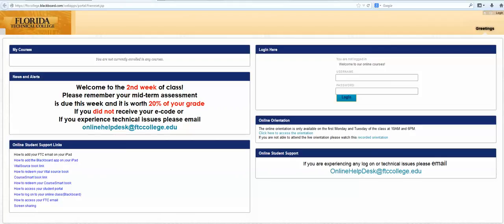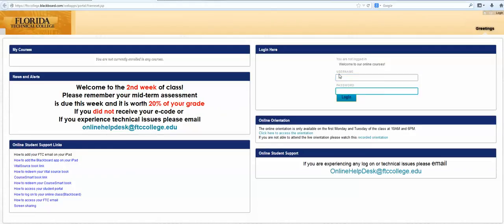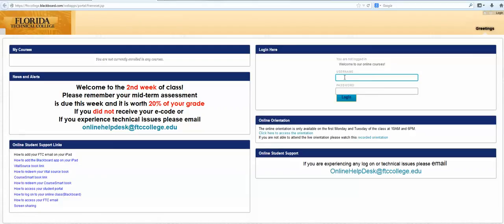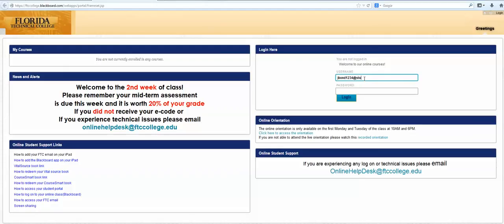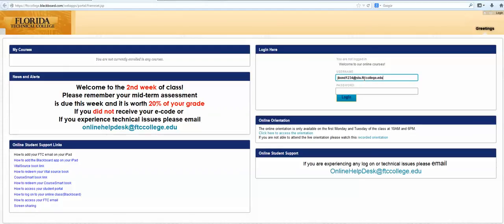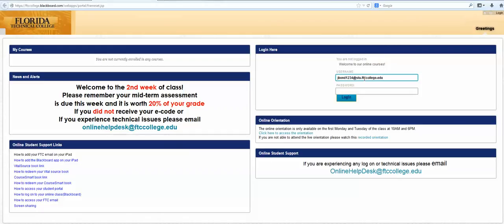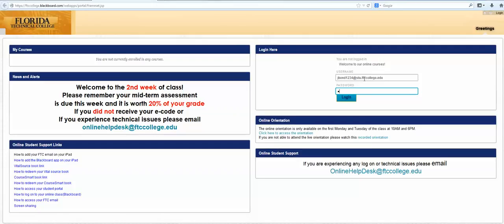What is my username and password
Your username and password are the same username and password as the "Student Portal". so if you already have that user name and password then just log in. but if you have never logged to the student portal before then
Your username is
your first name initial + your last name + the last four of your student ID + @stu.ftccollege.edu
The next question I usually get is where do I get my student ID.
You can get your student ID from your Admissions rep or the campus registrar.
Your default password is first name initial + last name initial + last four of social.
Next video will talk about  what to do if your password is not working and how to reset your password .